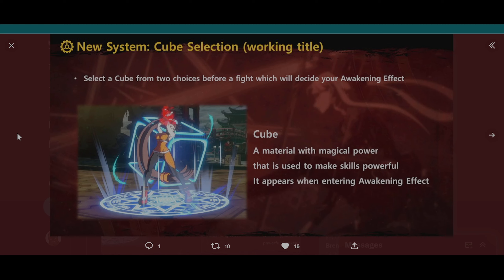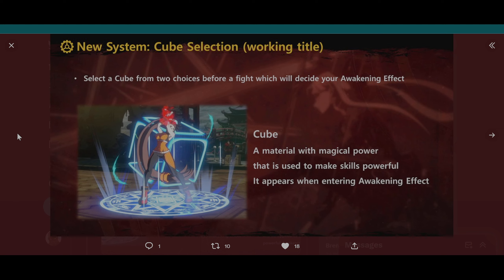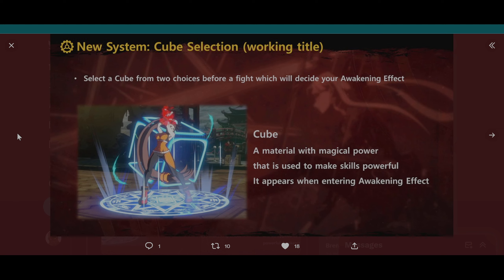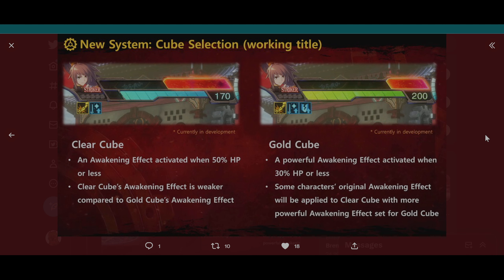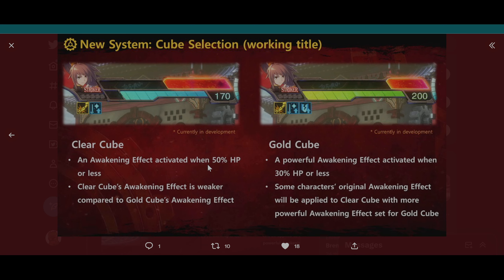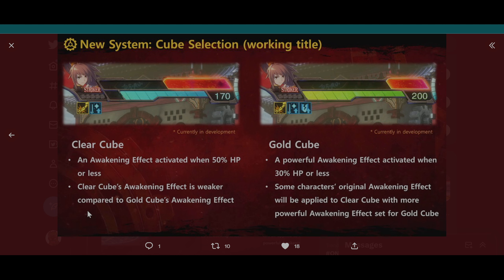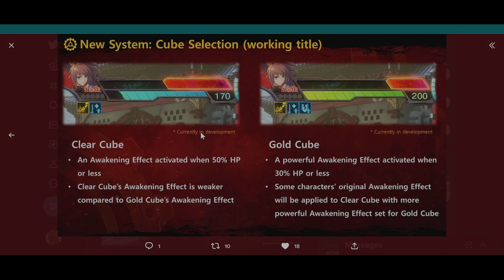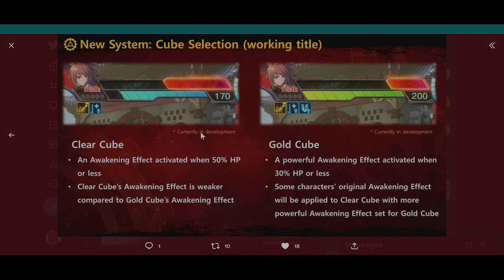DNF Duel Cube Selection early analysis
Any contribution is greatly appreciated and helps me continue providing fun content :). If like Podcast please consider checking out my podcast channel with my good friend Anoobisgamin. vvvvvv